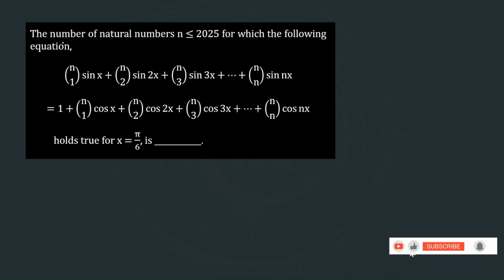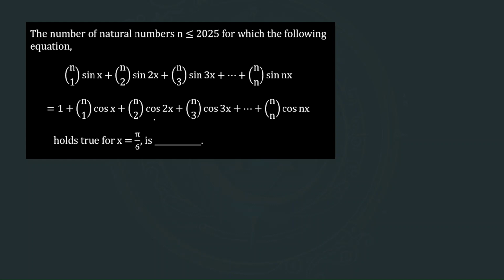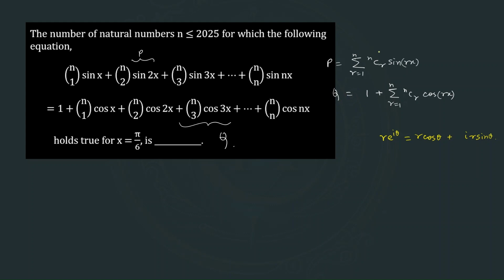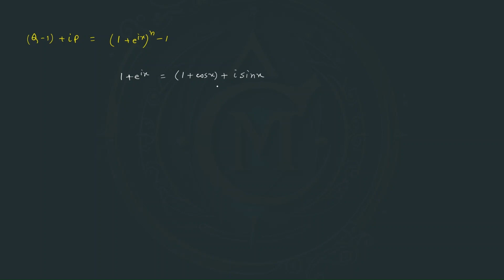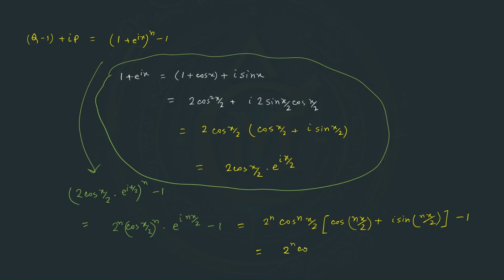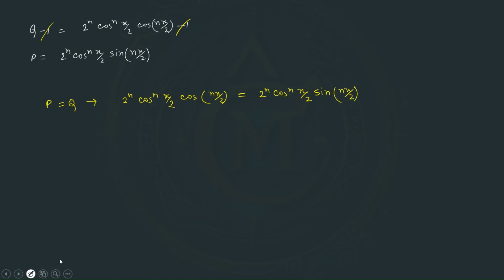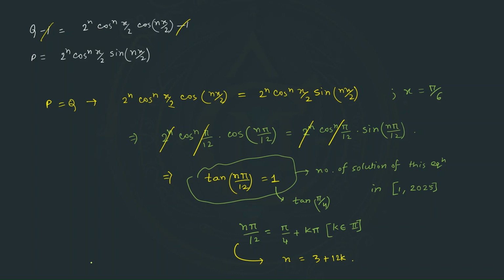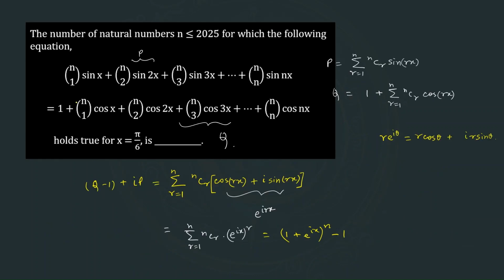Concept Building Question - 7 | Concept building for JEE Advanced 💪| Mathemagix JEE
In this video we are going to discuss a question based on using complex numbers to find the sum of special types of series. This is part of a CBQ series where we are going to solve problems to develop our thinking capability for JEE Advanced. Happy Learning :) !